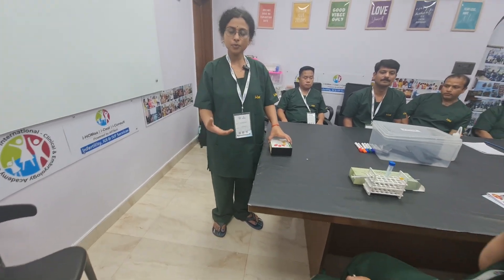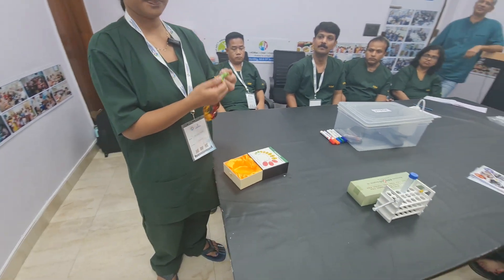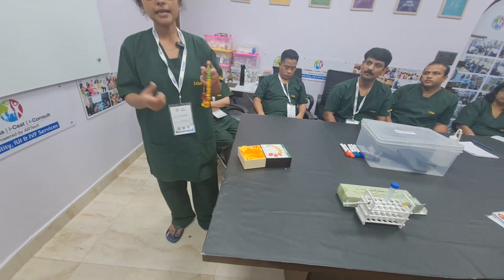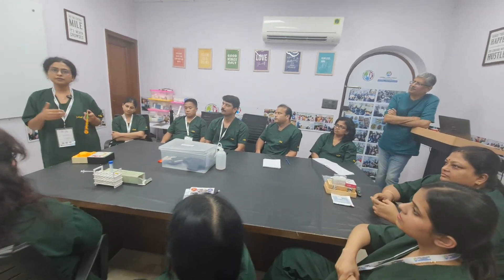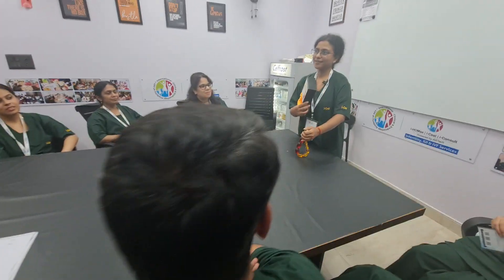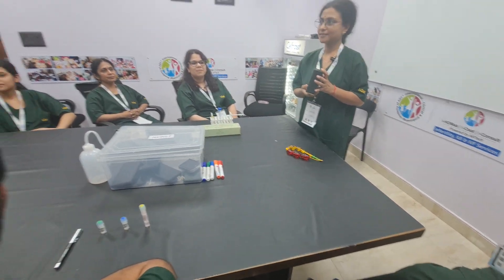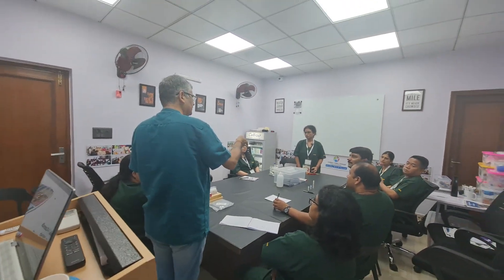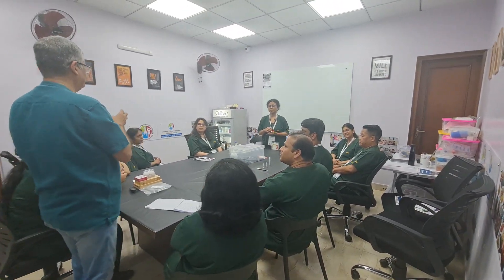HO- 105 - Dr. Swati Thakur is teaching us about Orchidometer the instrument which used to measure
HO- 105 - Dr. Swati Thakur from Noida is teaching us about   Orchidometer the instrument which used to measure the volume of the testicles.